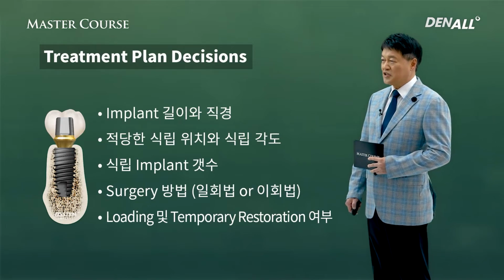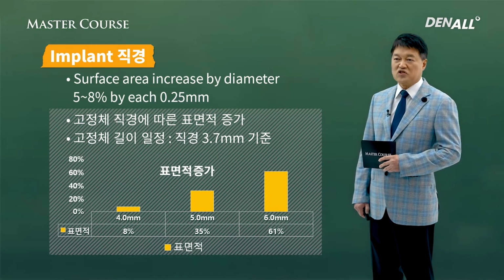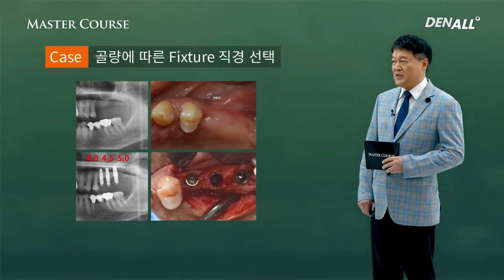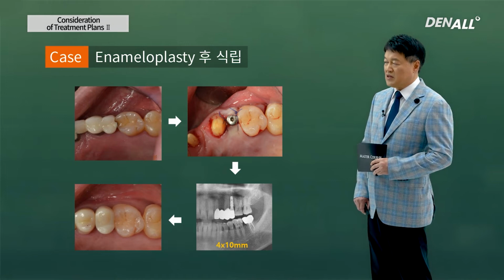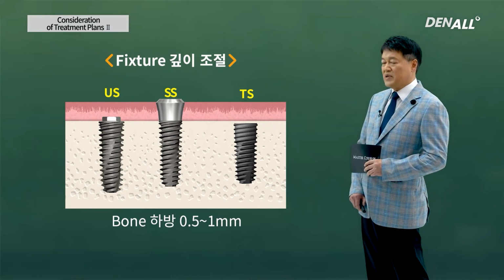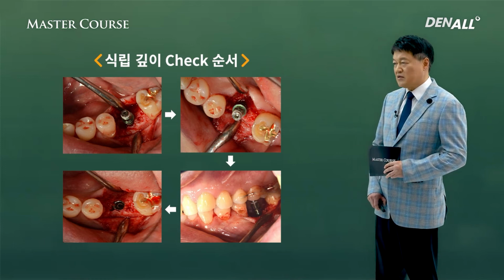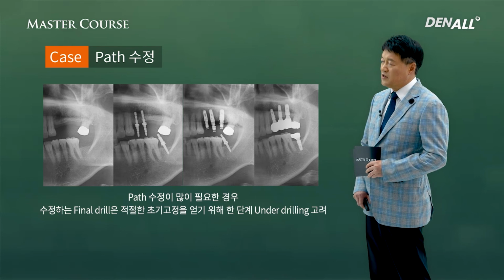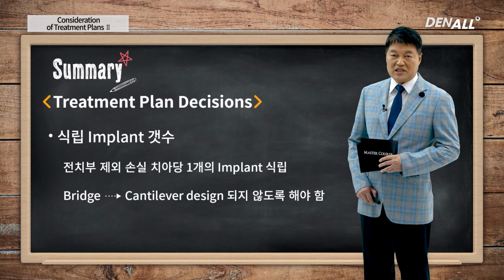[Master Course - BASIC] Consideration of Treatment Plans PART 2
0) INTRO [00:00]
1) Treatment Plan Decisions [00:45]
2) Summary [22:57]